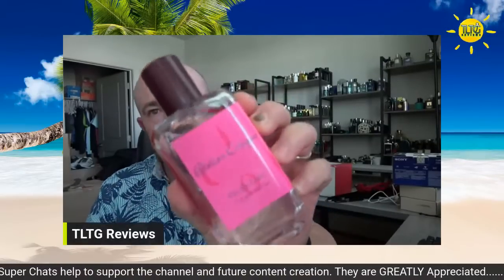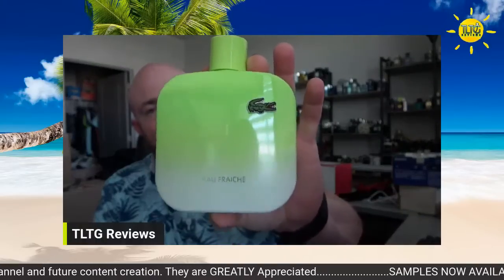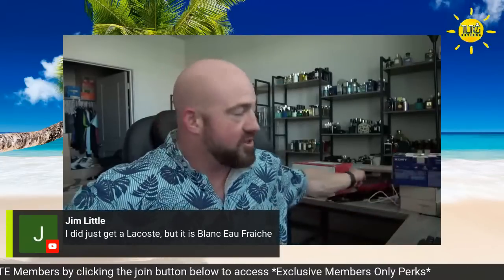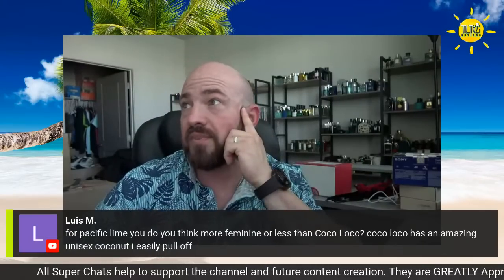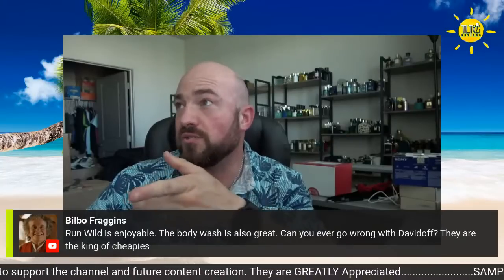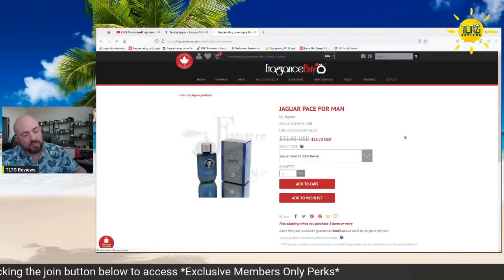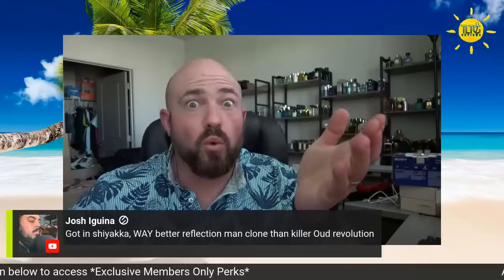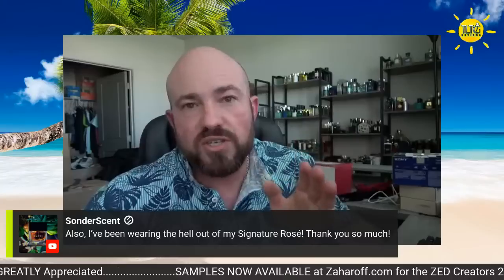Phenomenal Fragrances Hiding in the Back of the Collection | TLTG Reviews